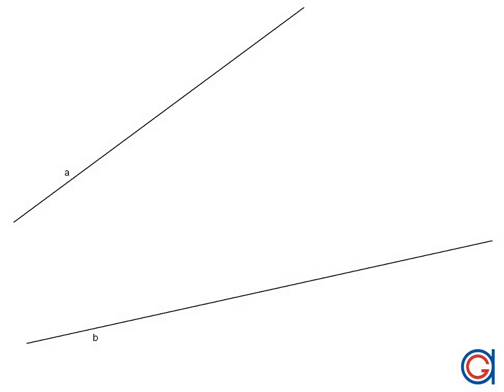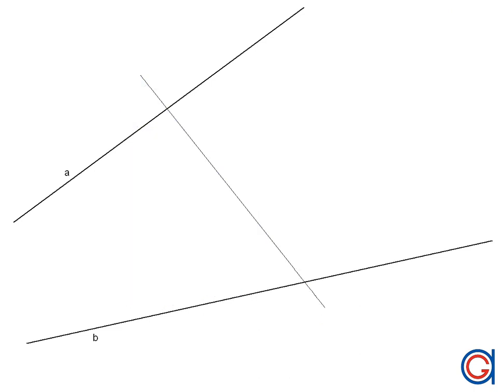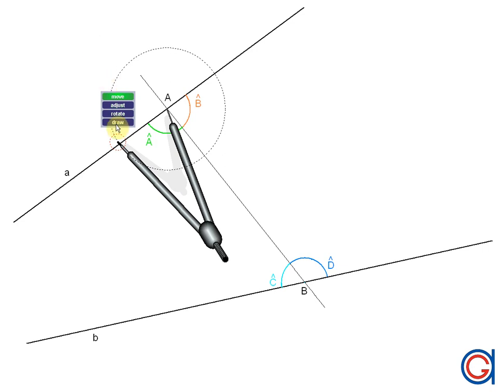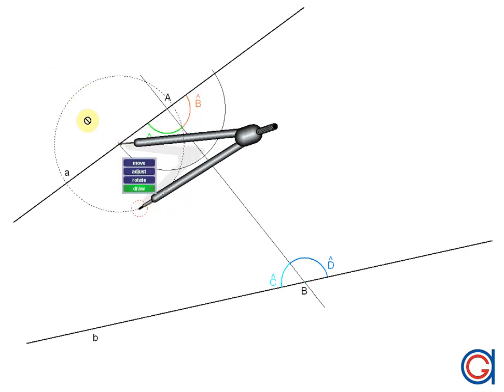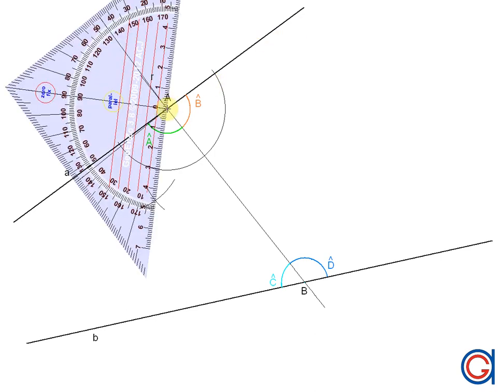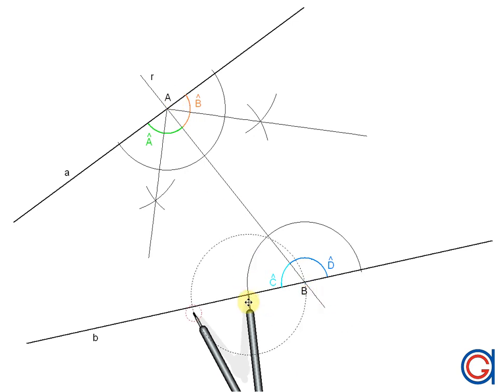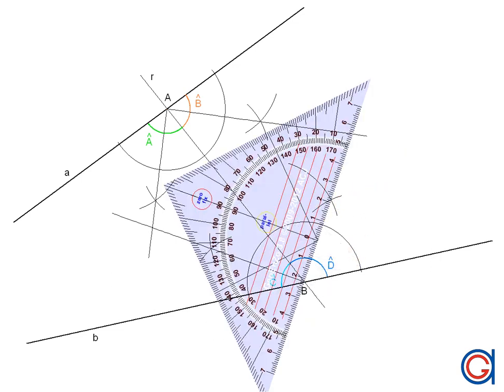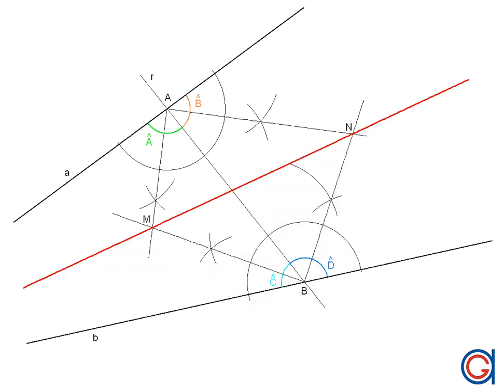How to Draw the Angle Bisector of 2 Converging Lines (When the Vertex is out of sight)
Learn how to construct the angular bisector of any angle when its vertex is outside the limits of the drawing, with ruler and compass.